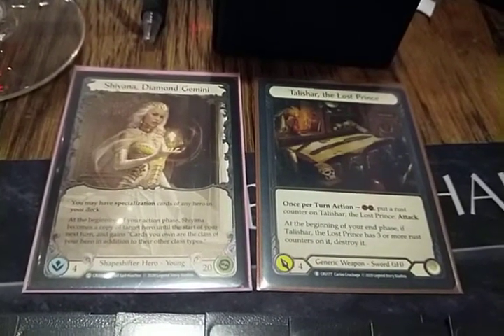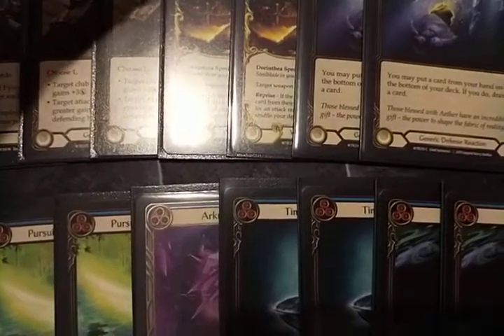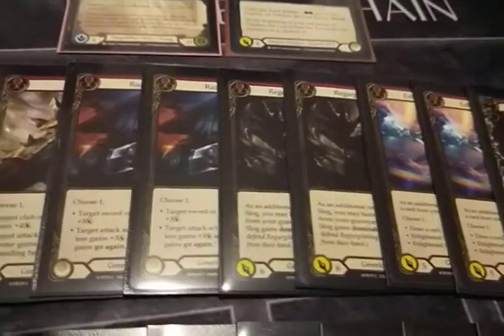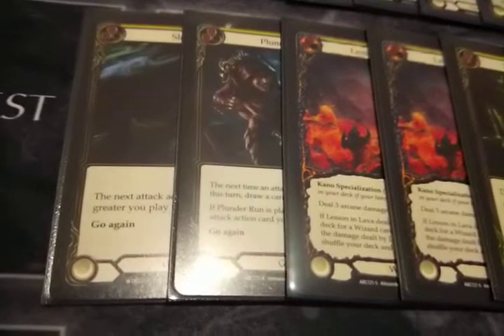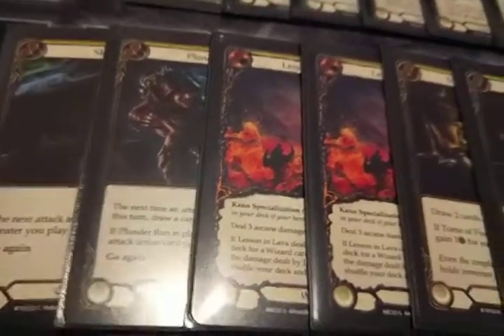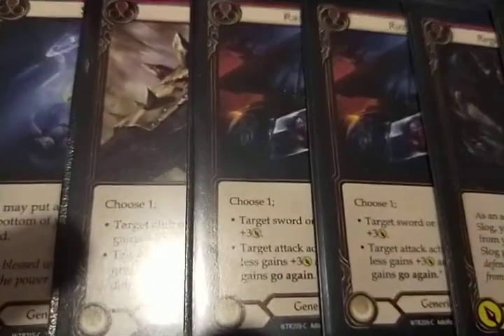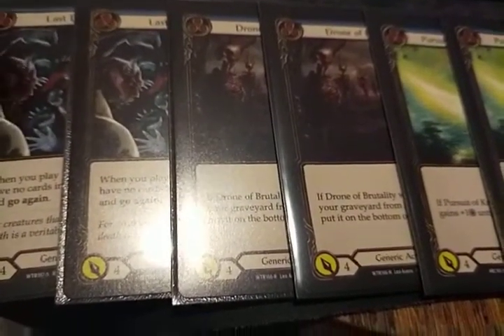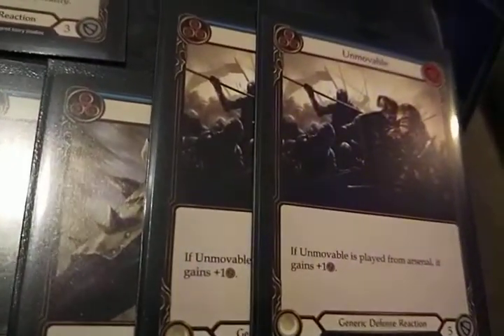Full Blitz Build - Shiyana, Diamond Gemini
Talking through my very first iteration of this deck, why I decided to put in what I did and how Im hoping it plays out.